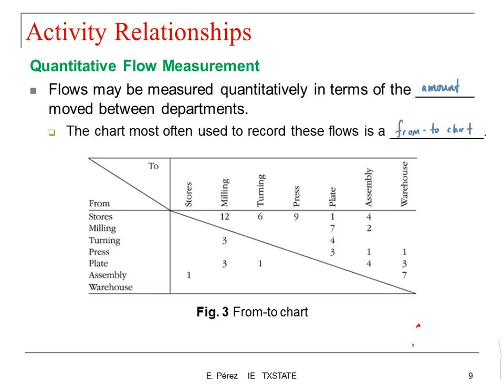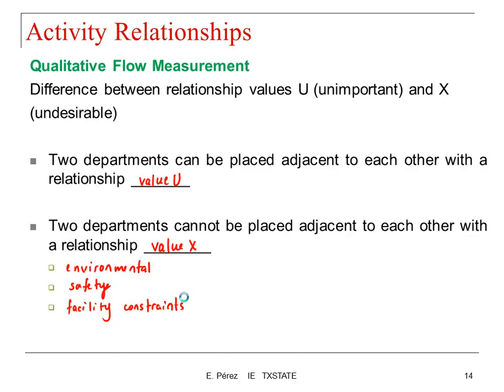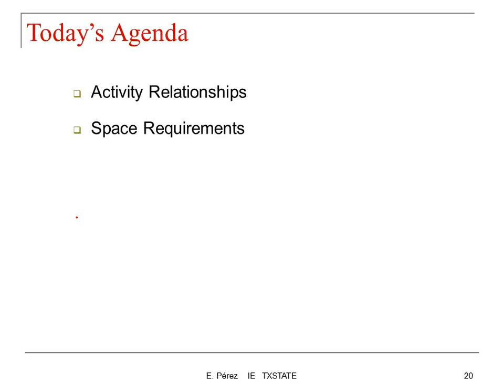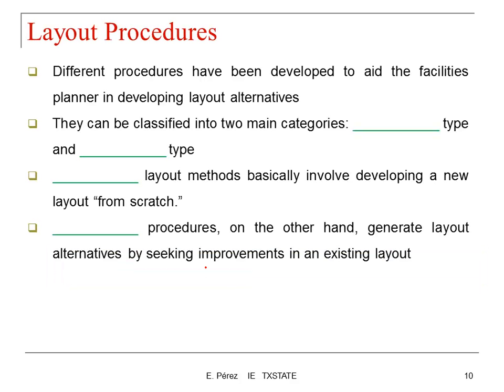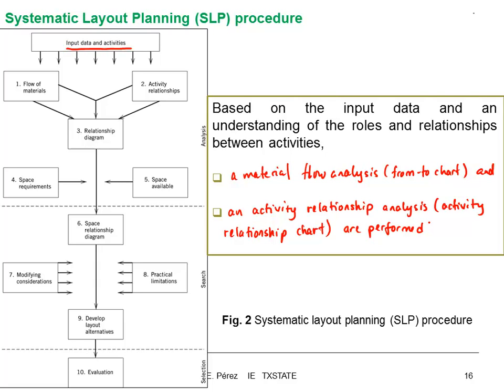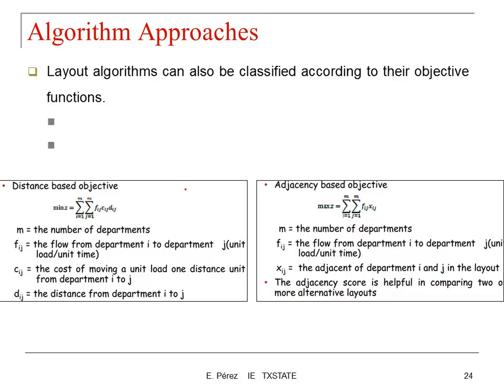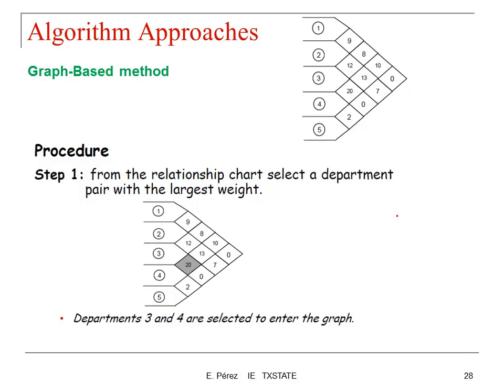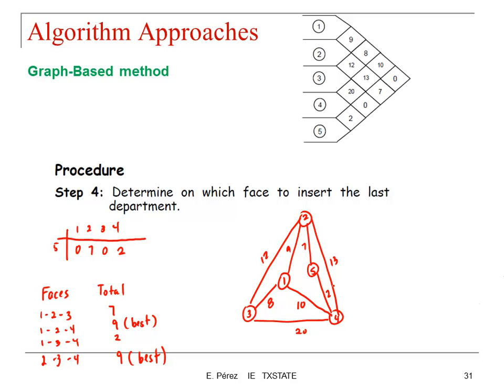Lecture 2 P2: Flow Relationships and Activity Relationships and Lecture3 P1: Models and Algorithms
Flow Relationships and Activity Relationships
Models and Algorithms